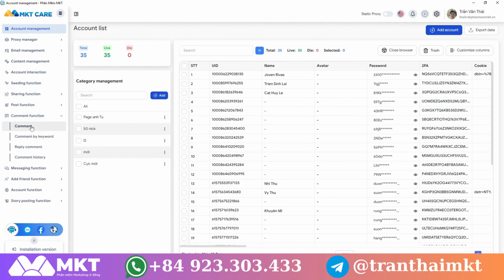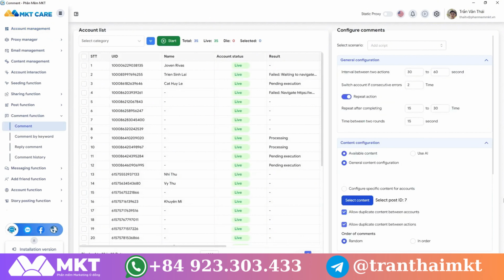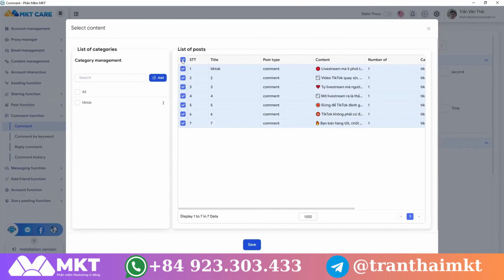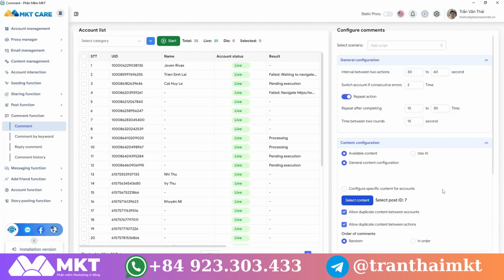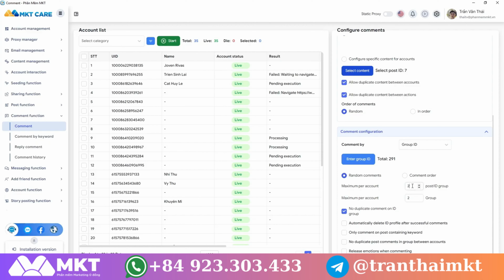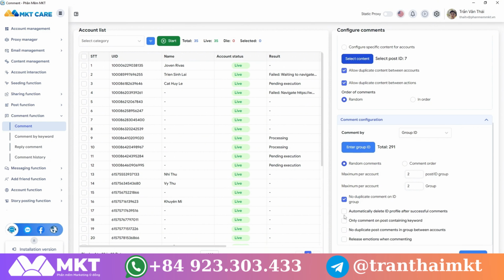How To Auto Comment On Facebook | Facebook Bulk Comment Tool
Looking for a way to auto comment on Facebook posts without doing it manually? In this video, you’ll learn how to use the Facebook Bulk Comment Tool to:
✅ Automatically comment on multiple Facebook posts
✅ Save time and effort
✅ Increase engagement and reach more customers
✅ Perfect for marketing campaigns, sales, or customer service
Facebook Bulk Comment Tool
Auto Comment On Facebook
How To Auto Comment On Facebook